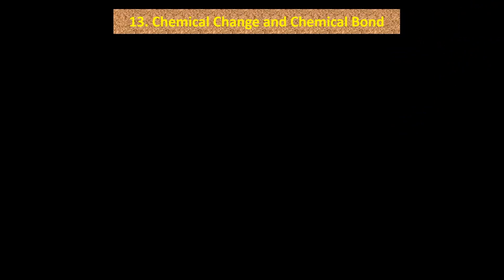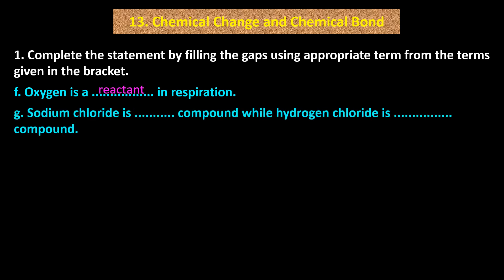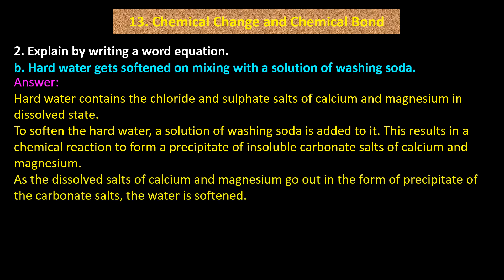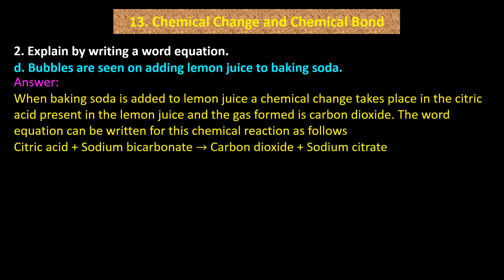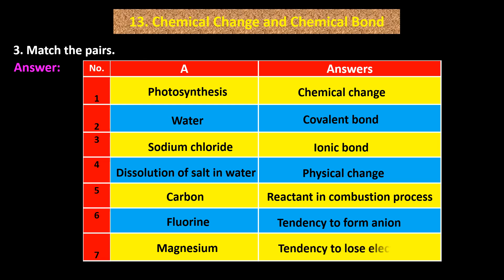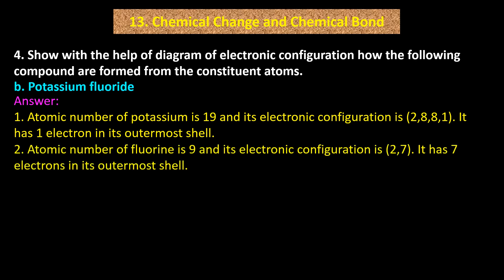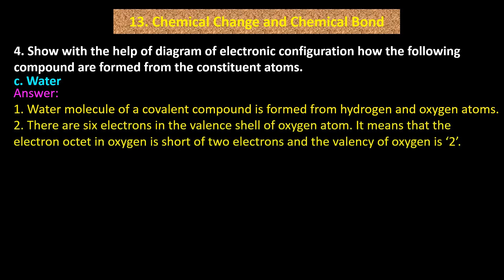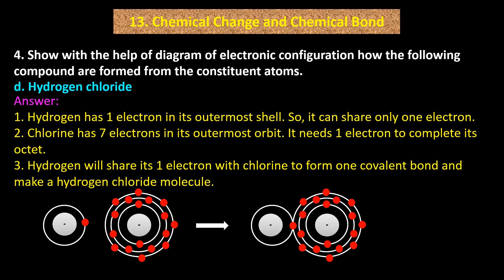Chemical Change and Chemical Bond SSC Maharashtra State Board standard 8 Science Lesson No 13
Kindly SUPPORT us FINANCIALLY for fast making of Educational videos for you:
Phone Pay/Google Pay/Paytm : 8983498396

My Best Guru Channel for students:
# Current Lesson Chemical Change and Chemical Bond

Use 'My Best Guru app' from Google playstore for preparation of study
Question Papers,
MCQ questions,
Videos, Moral Stories,
Thoughts,
Games to improve Maths etc.